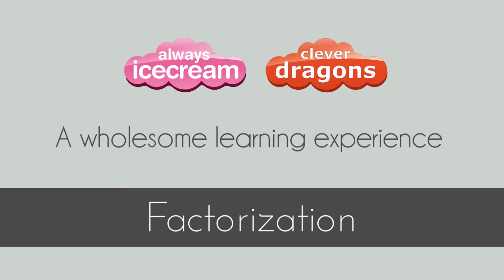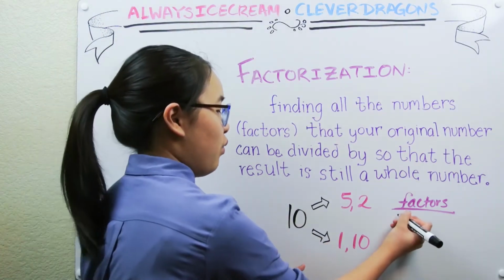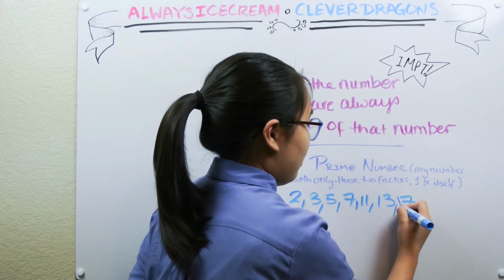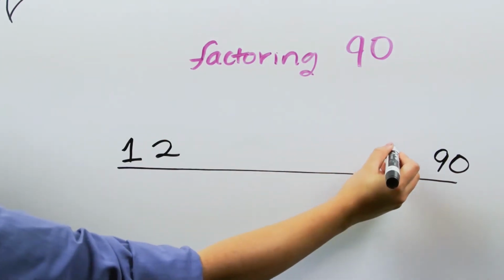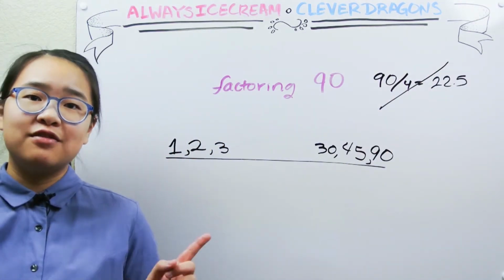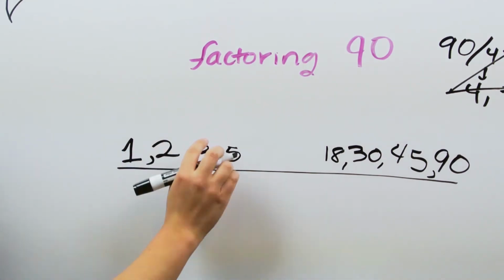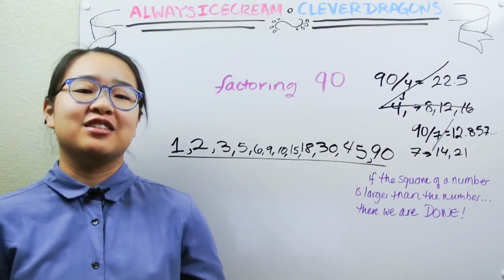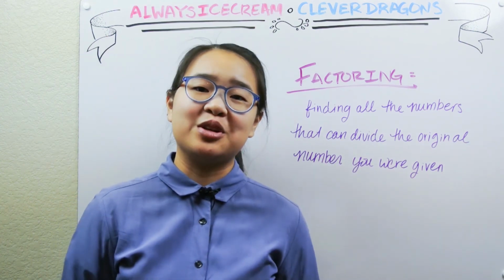How to Factor Numbers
Learn about factoring, a helpful skill for algebra!